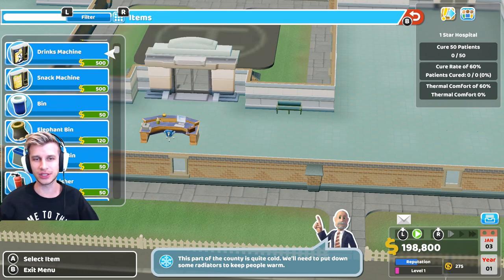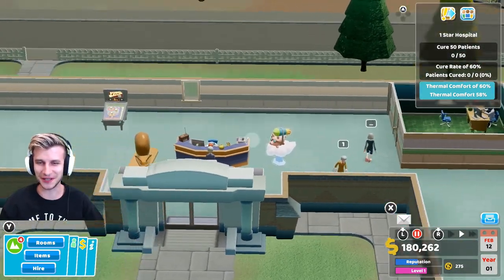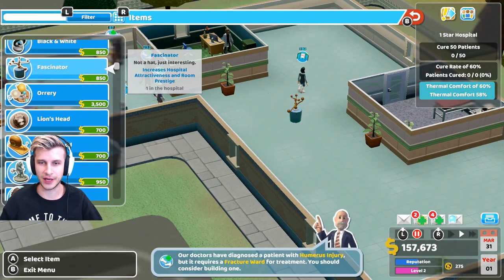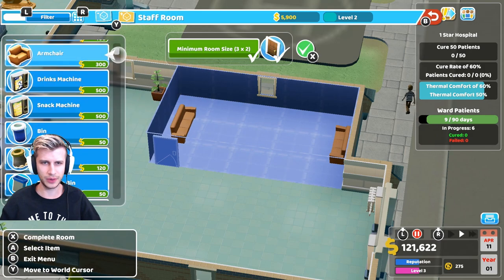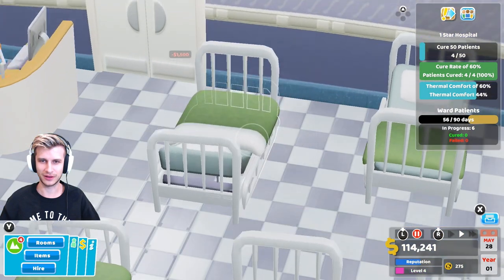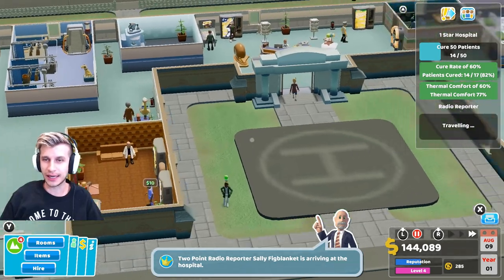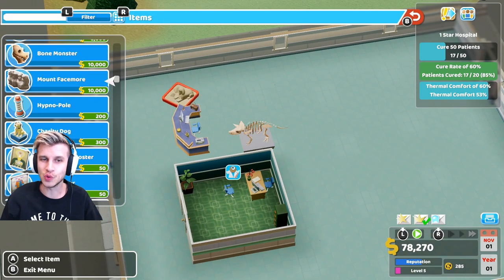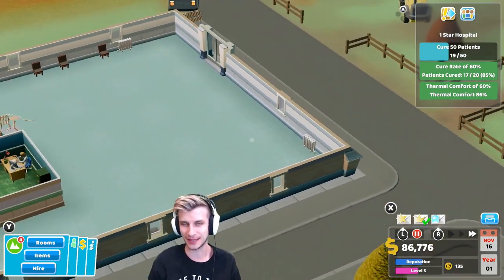This AWESOME Switch Game Got A MAJOR Update! (Two Point Hospital Jumbo Edition Switch)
I'm always looking for awesome new Switch games to play in 2021, and Two Point Hospital Jumbo Edition has brought me so much joy! Aliens! Bigfoot! And a pinball machine! This new Switch update makes the game even better, and has me hooked as I try to build the coolest hospital in the world!